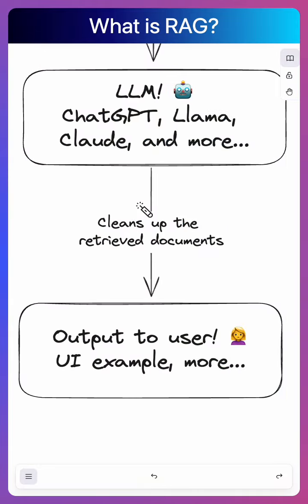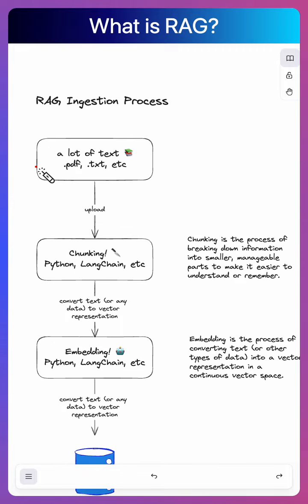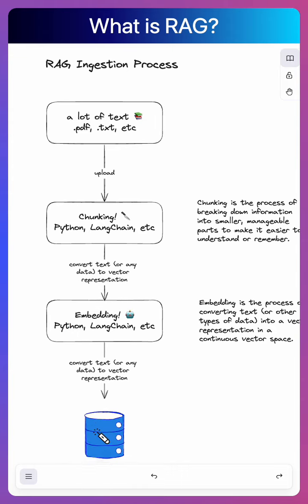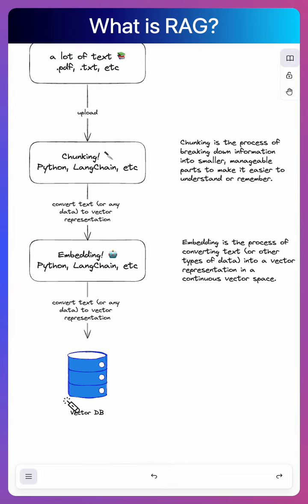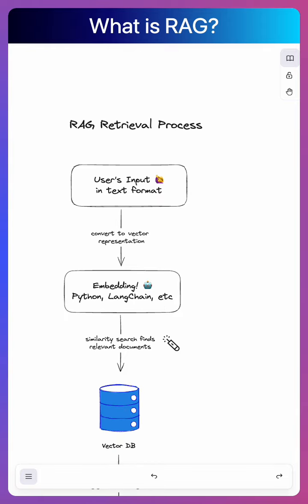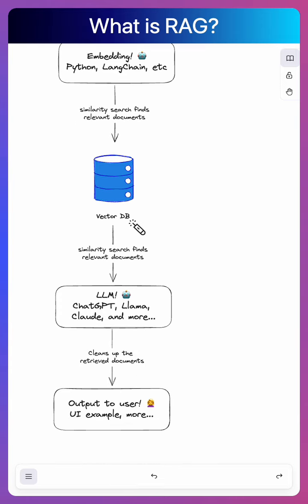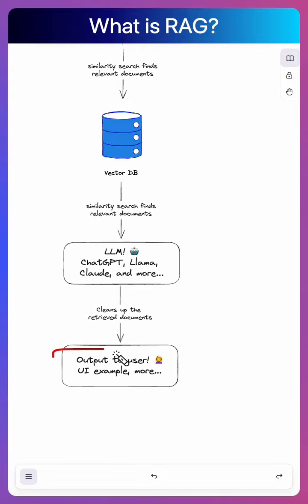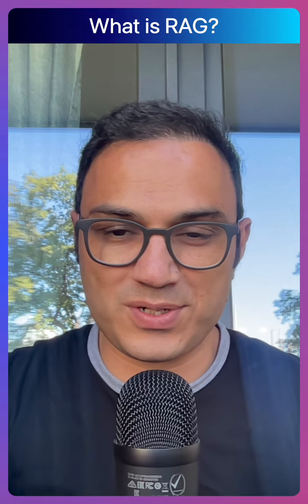RAG Explained: How Retrieval-Augmented Generation Powers AI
RAG stands for Retrieval-Augmented Generation, a machine learning framework that combines two core processes:

Information Retrieval: Finding relevant knowledge or data from external sources (such as databases, knowledge bases, documents, or search engines).
Text Generation: Using a language model (like GPT) to generate responses based on both the retrieved knowledge and its internal understanding.
How RAG Works:
→ Query Input: A user query is provided to the system.
→ Retrieval Step: The system searches a knowledge base or documents to retrieve relevant pieces of information.
→ Contextual Fusion: The retrieved data is passed as context to a generative model.
→ Response Generation: The model generates a response, informed by the retrieved context, enhancing its factual accuracy.

Why is RAG Important?
→ Improved Accuracy: By combining external information, the model can provide more up-to-date and accurate responses.
→ Overcoming Memory Limitations: Instead of relying solely on the language model’s internal memory, RAG dynamically fetches relevant facts, making it scalable.
→ Real-Time Knowledge Integration: Useful for applications like question answering, where external data is constantly changing (e.g., recent news or product information).

Use Cases of RAG:
→ Customer Support: Providing real-time, document-informed responses.
→ Search Engines: Delivering factually supported results.
→ Research Assistance: Summarizing large knowledge databases dynamically.

Overall, RAG improves the quality of responses in NLP tasks by blending the benefits of both static and dynamic information.